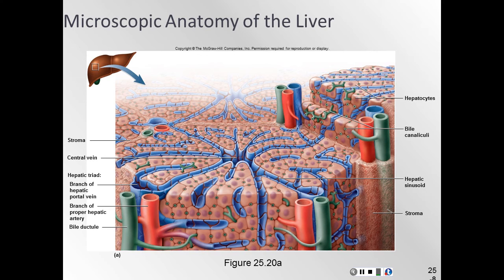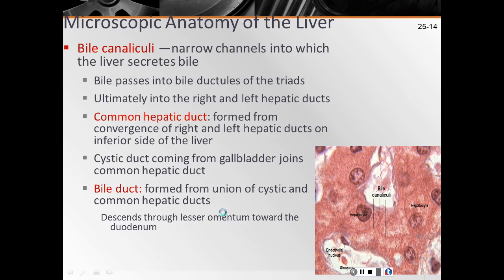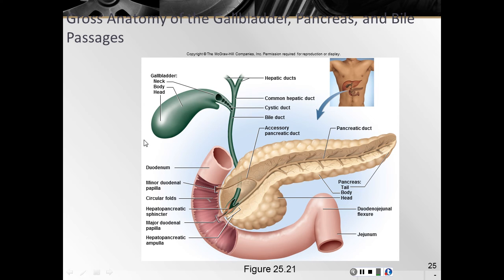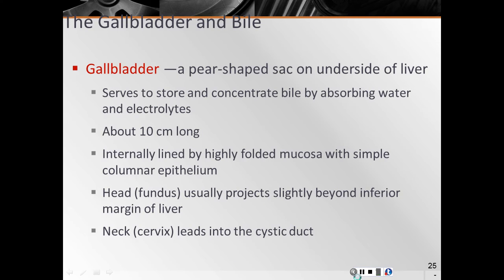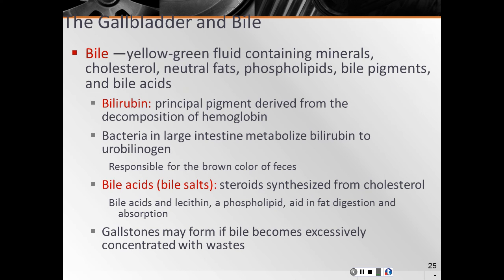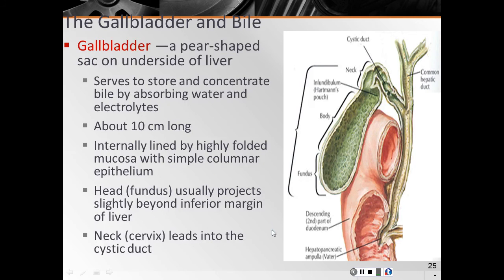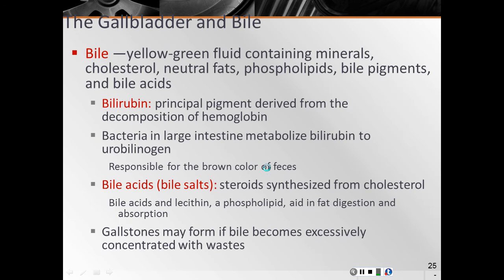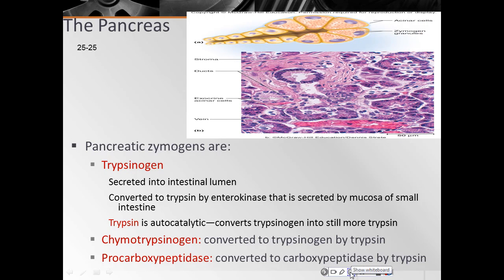CHAPTER 25 pt 3 of 4